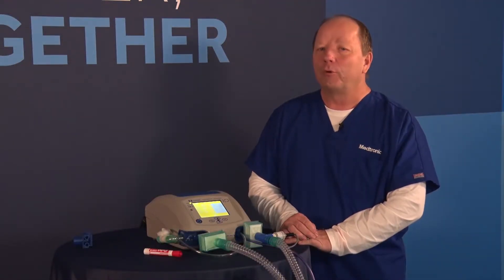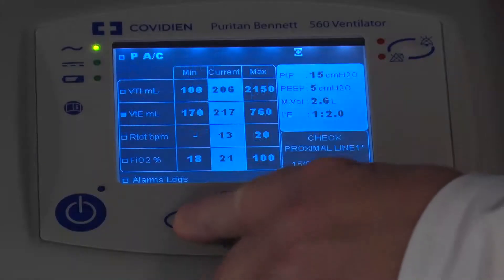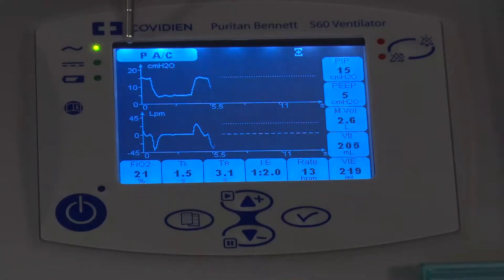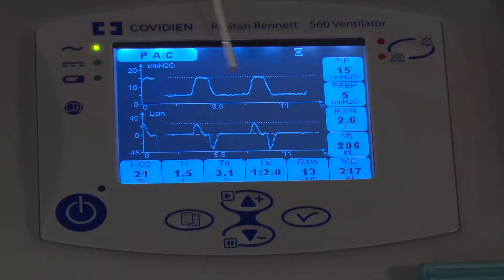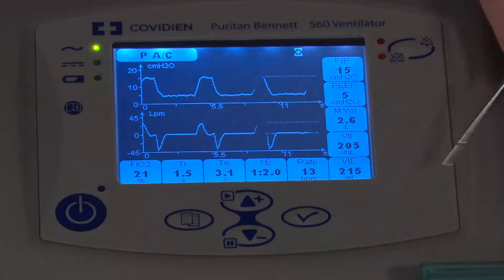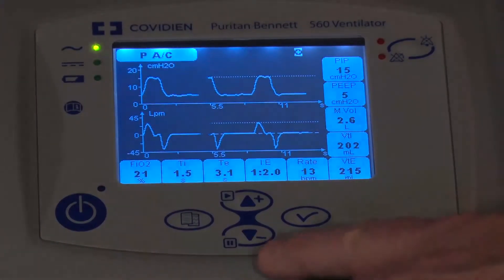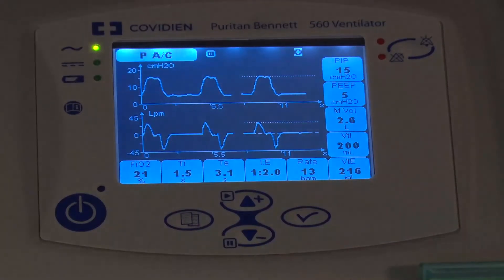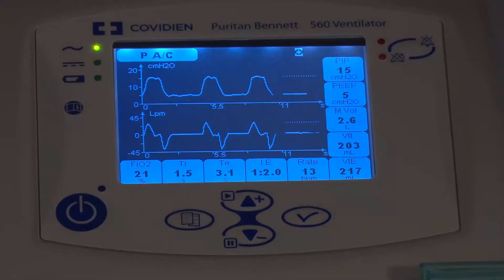Puritan Bennett™ 560 Ventilator Advanced Education: Waveform Functionality Video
Use this lesson on the Puritan Bennett™ 560 ventilator to better understand how to navigate to the waveform displays on which you can also view the ventilation settings and monitored data. You’ll learn about the exhalation valve detected symbol, which indicates that you are using an active circuit with an exhalation valve, and how to use the dual function key to freeze and unfreeze the waveform.

View additional videos of both foundational and advanced education on the Puritan Bennett™ 560 ventilator

The Puritan Bennett™ 560 ventilator system has not been FDA cleared. The Puritan Bennett™ 560 ventilator system has been authorized by FDA under an EUA. The Puritan Bennett™ 560 ventilator system is authorized only for the duration of the declaration that circumstances exist justifying the authorization of emergency use of this ventilator system under section 564(b)(1) of the Act, 21 U.S.C. § 360bbb-3(b)(1), unless the authorization is terminated or revoked sooner.

(20-VE-0040d)